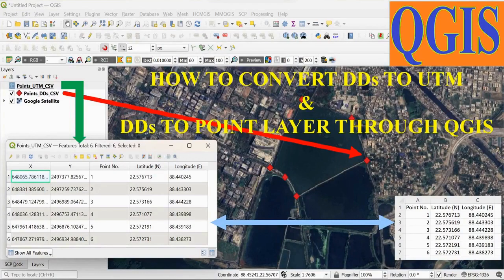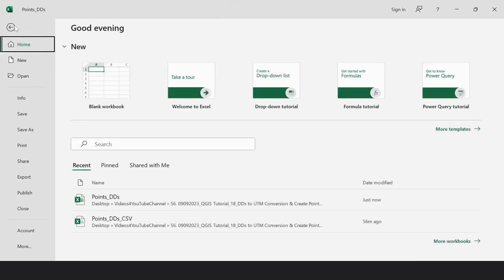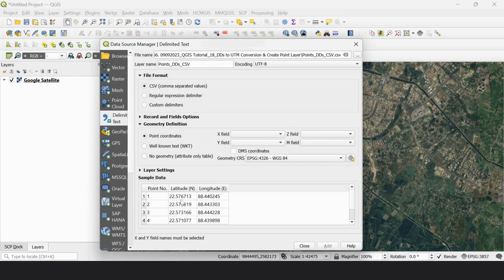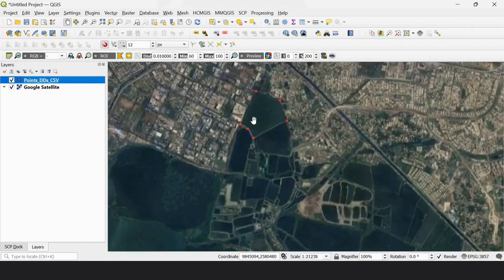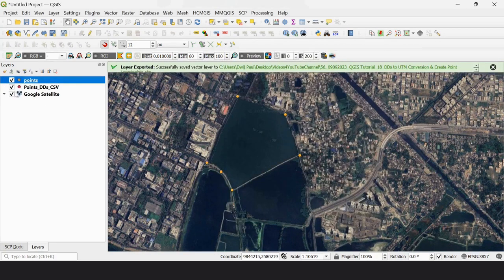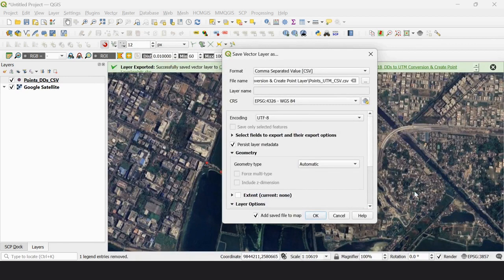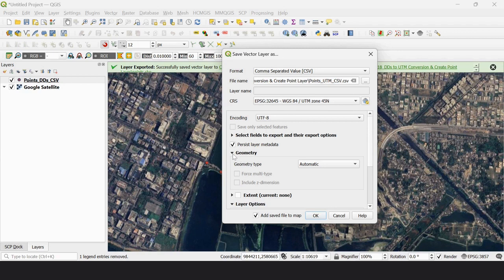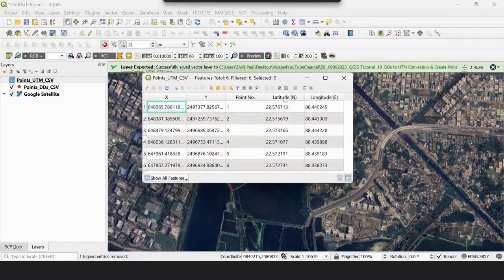56 || How To Create Point Layer From DDs & To Convert Coordinates From DDs to UTM In QGIS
If you have a large dataset of coordinates in Decimal Degrees (DDs) in Excel and want to convert those DDs to UTM and also create a point layer of those coordinates (points) in a moment by using QGIS, then this video is for you.